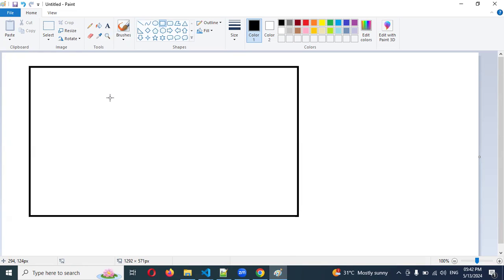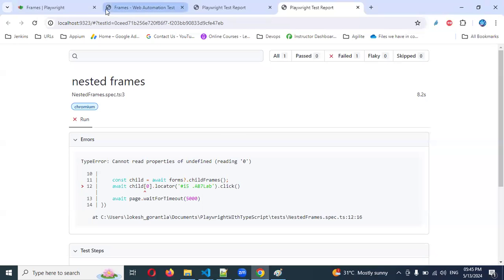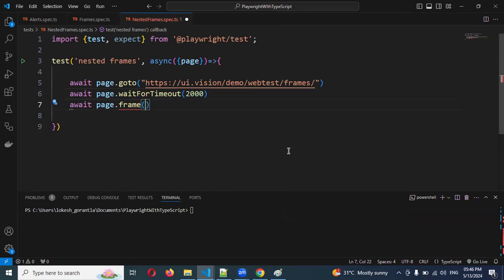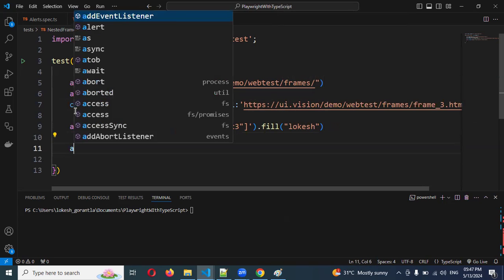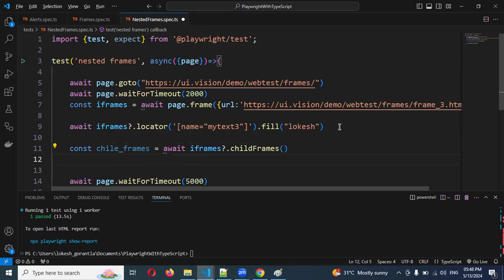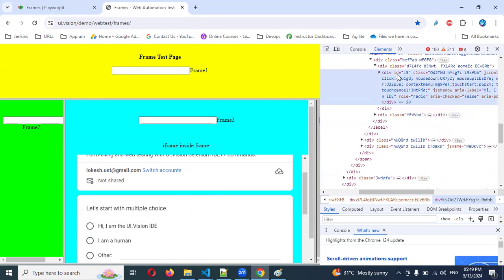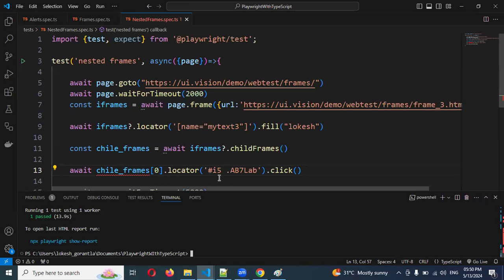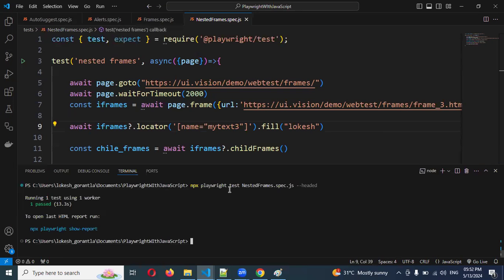[2024] Part 15: Handle Nested or Inner Frames| Iframes in playwright | JavaScript & TypeScript